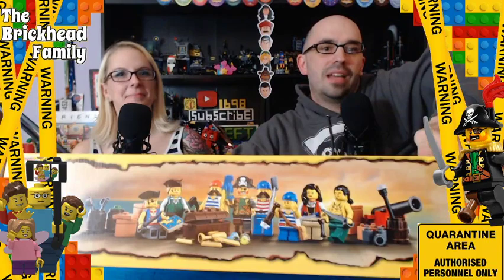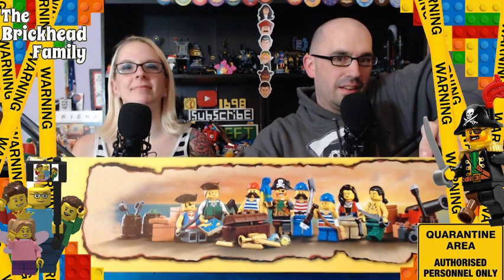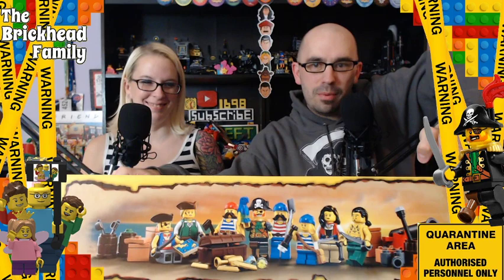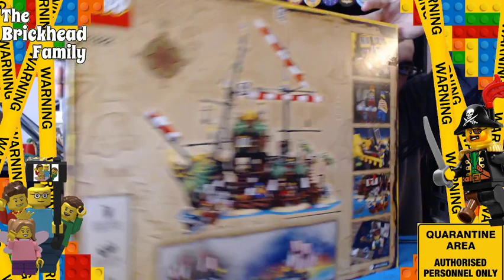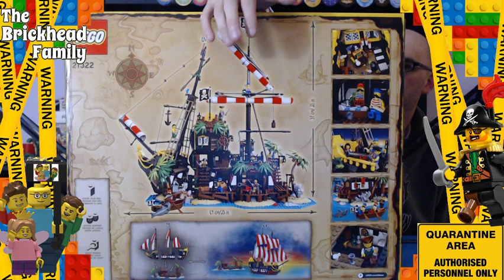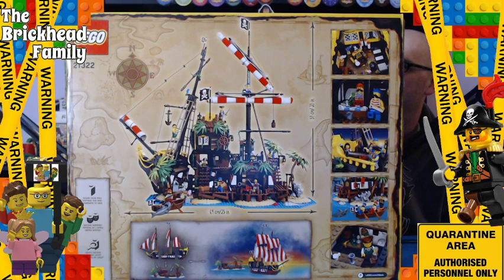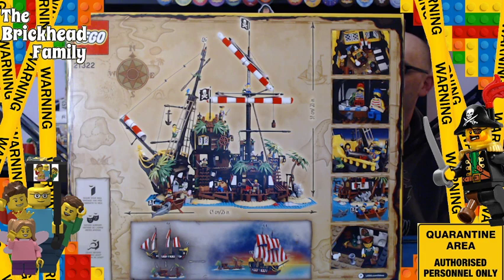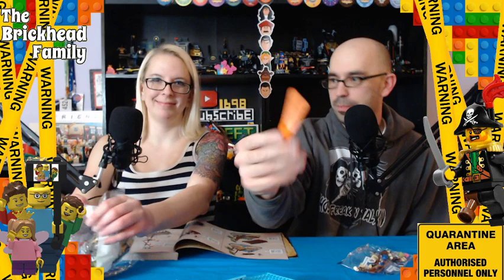Cracking Open Yar LEGO Pirates Of Barracuda Bay Ideas Set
Join us on our fun family adventures whether it is our fun with LEGO, our fun travel adventures, or just our fun family vlogs!

Don't forget to check out social media pages for more fun and giveaways